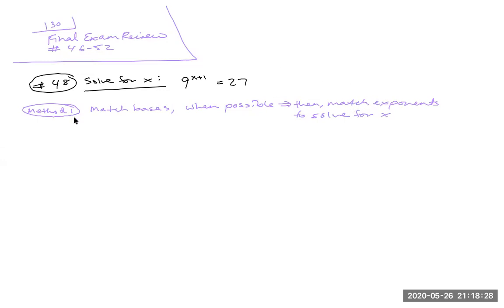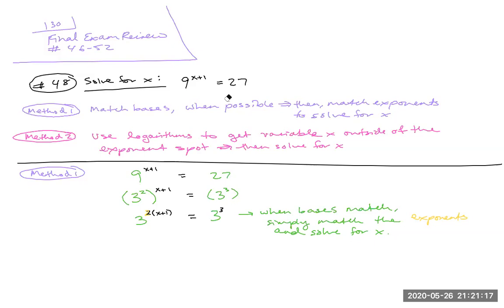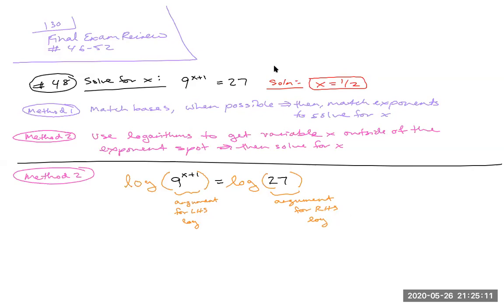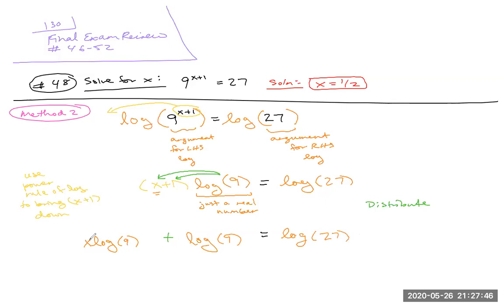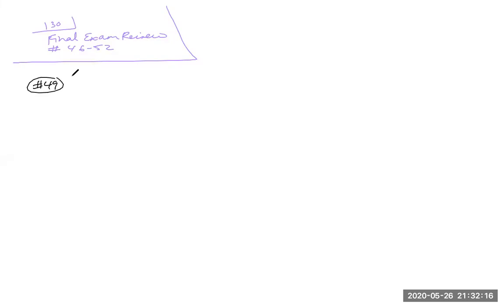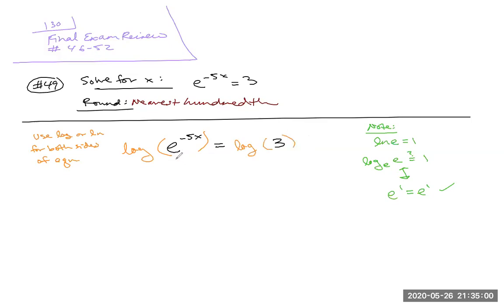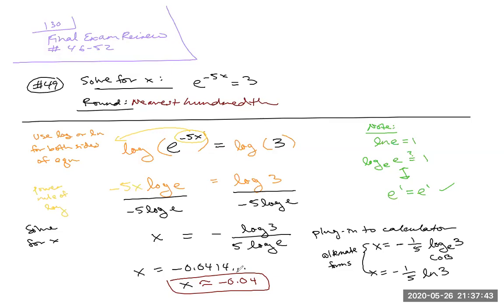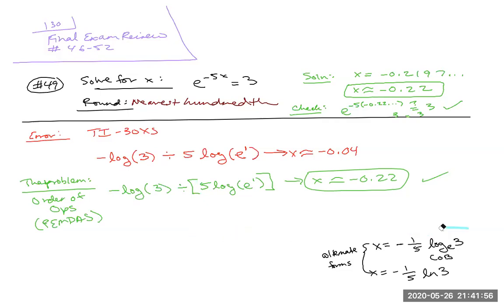Math 40 840X: Final Exam Review #48, 49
In this video, I cover #48 and 49 from the Final Exam Review, which covers solving Exponential Eqns from ch. 8.  Lecture included.